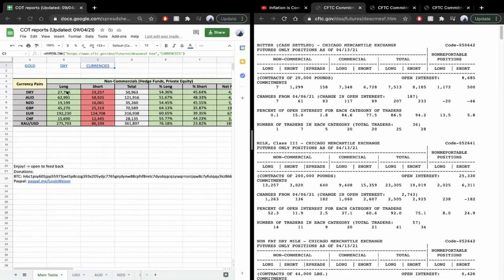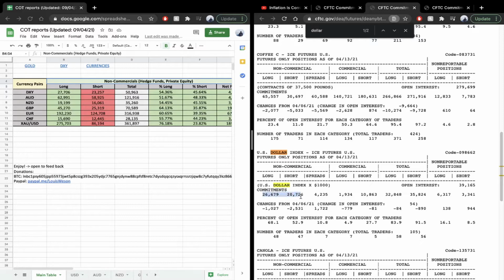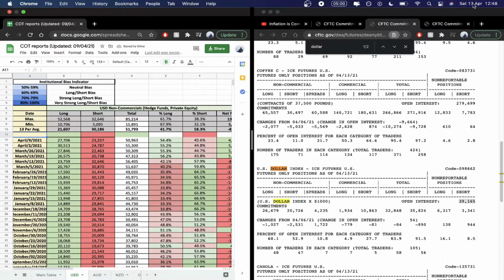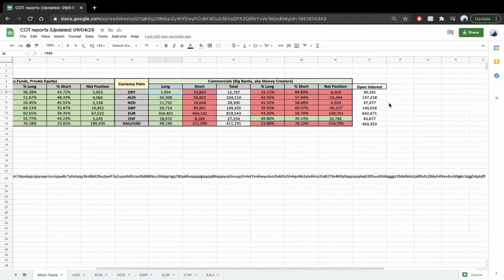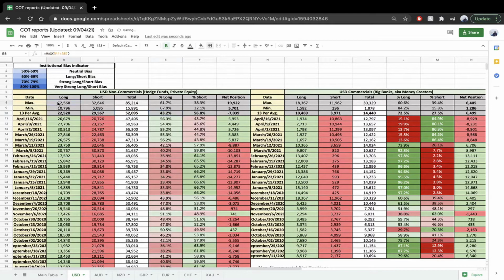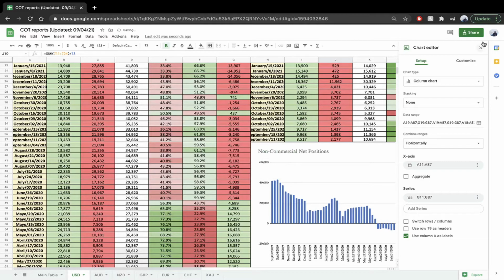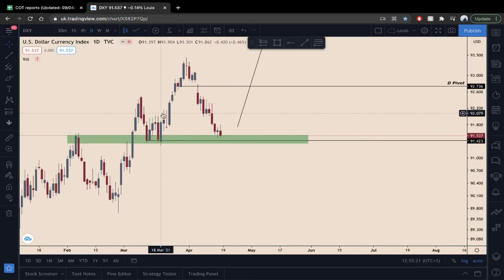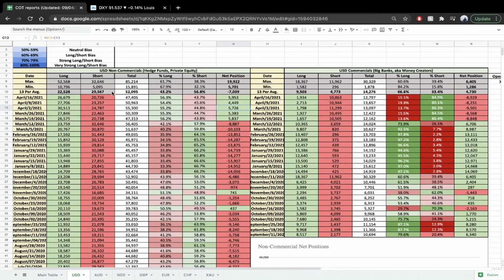How do I update my COT report?